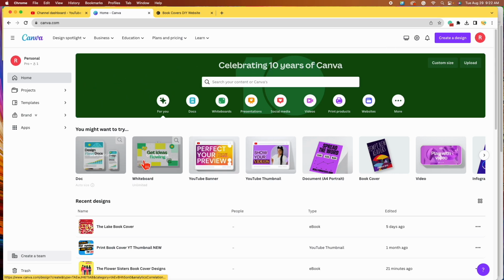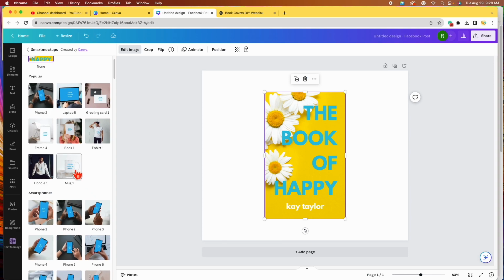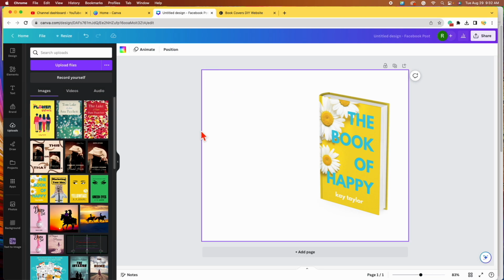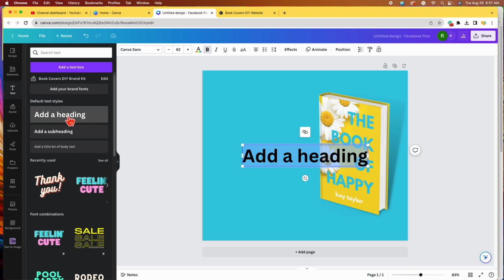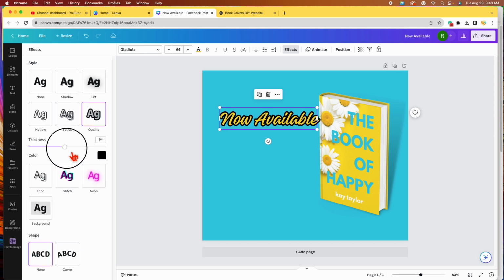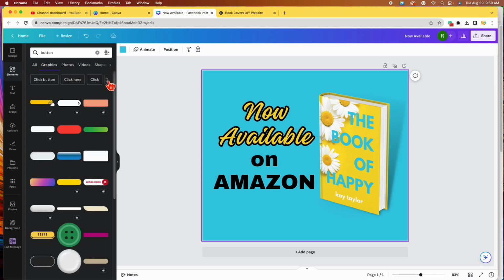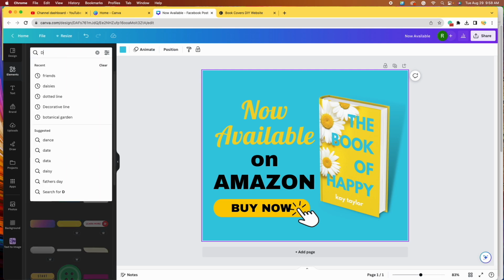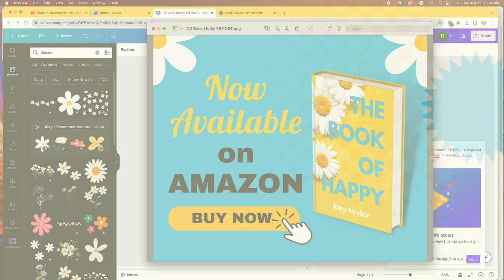How To Design A 3D Book Mockup In Canva | EASY Step-By-Step Tutorial For Beginners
Bring your book to life with a captivating 3D mockup that jumps off the screen, catching readers' eyes instantly! Plus, learn the art of creating a social media graphic that perfectly complements your book's style, ensuring a consistent and striking online presence.

Whether you're a seasoned writer or just starting out, this tutorial is your go-to resource. Watch now and master the techniques to create visuals that will make your book truly shine in today's digital landscape. 📚🎨🌟